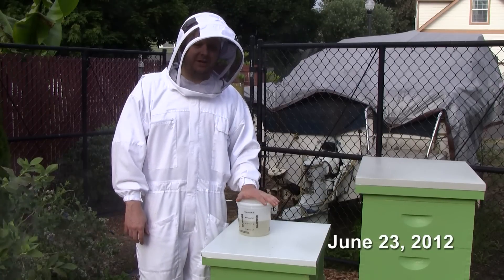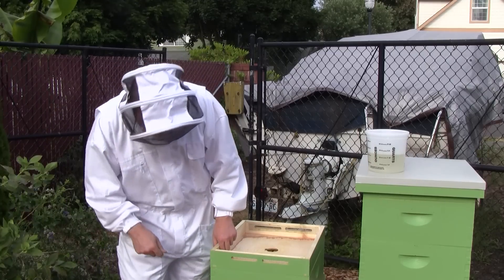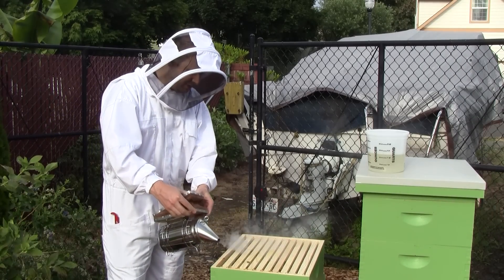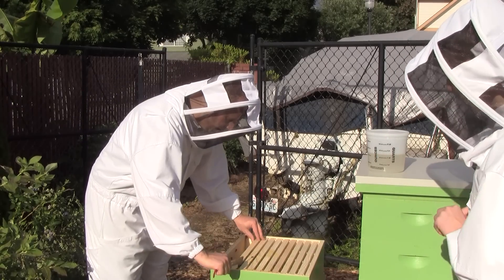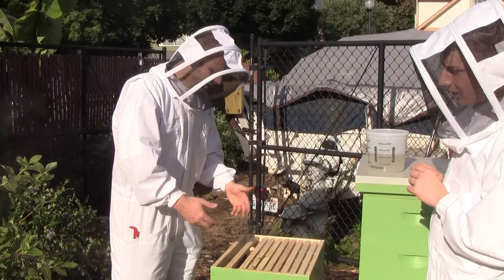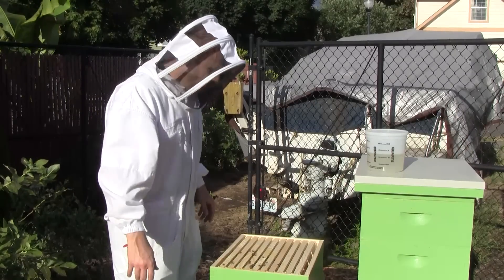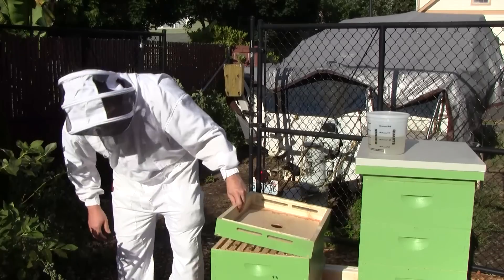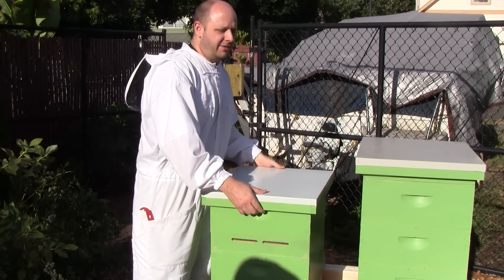Bee Vlog #52 - June 23, 2012 - Part 2: Queen Beatrice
The swarm we caught 3 weeks ago (named Queen Beatrice) is doing very well. They have a very good looking brood nest and should be getting some "new recruits" this week. So far they haven't wasted any resources with building drone comb, but that's sure to change once the population gets higher and they have enough resources to spend on drones. They only gained 2.5 pounds over last week, but it looks to me like they've maxed out their comb capacity for the current population. I don't think they're going to be drawing out much more until they have more bees.